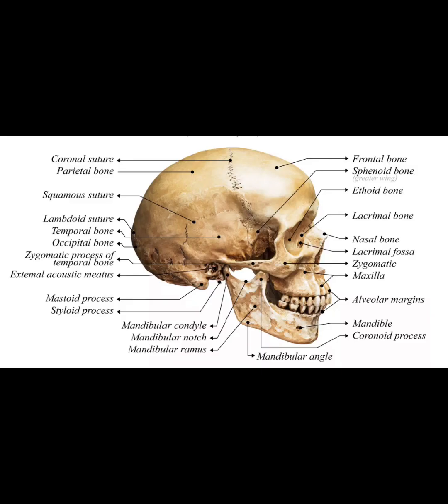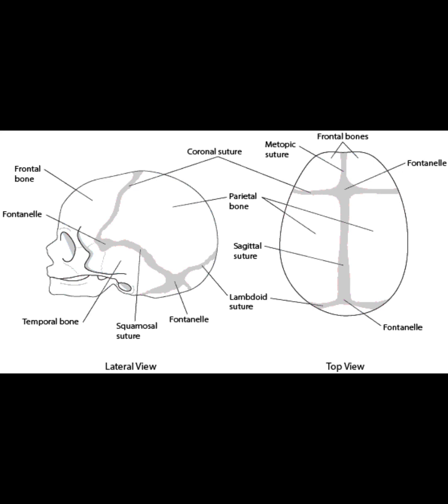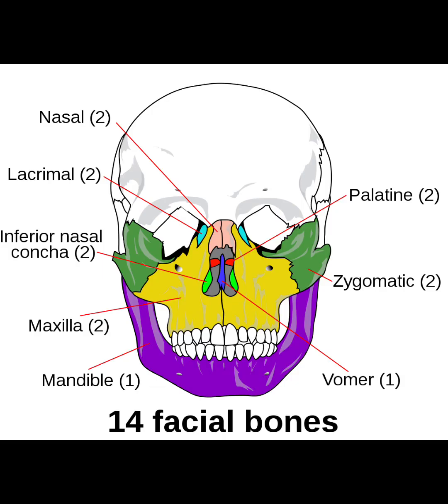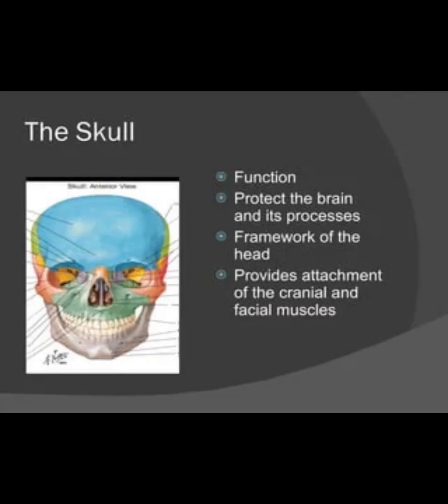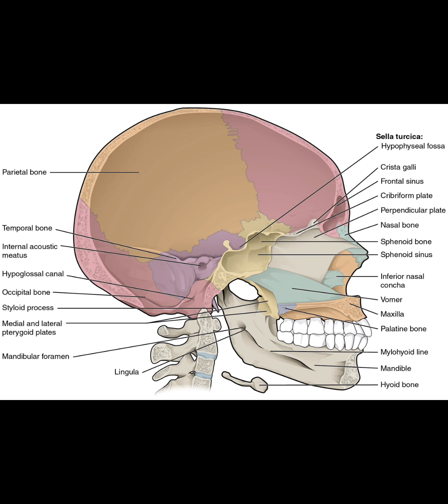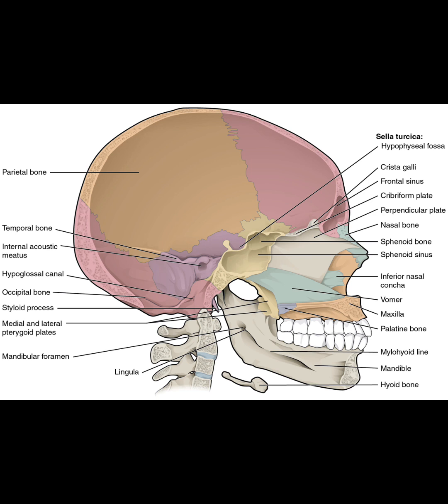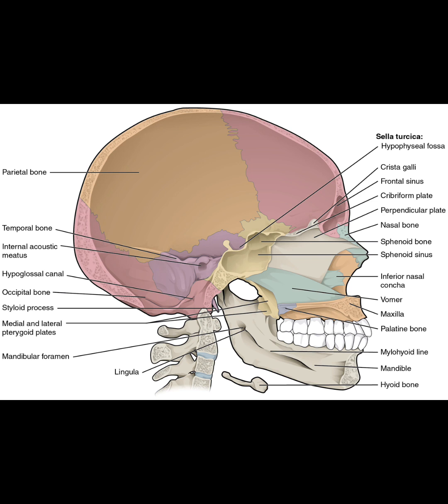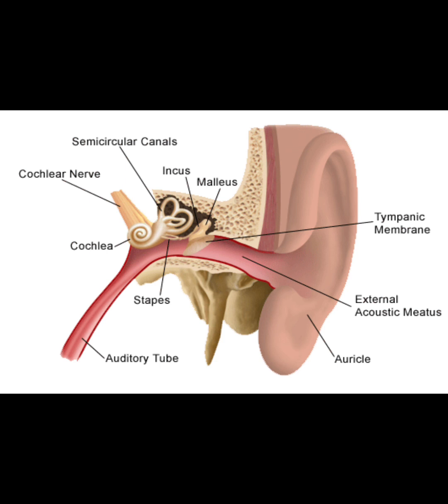BONES OF THE SKULL